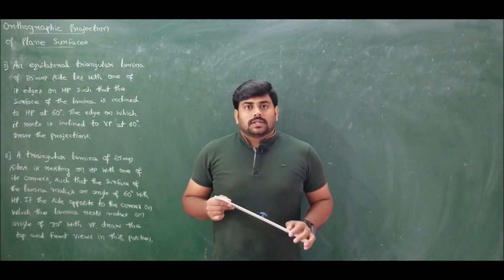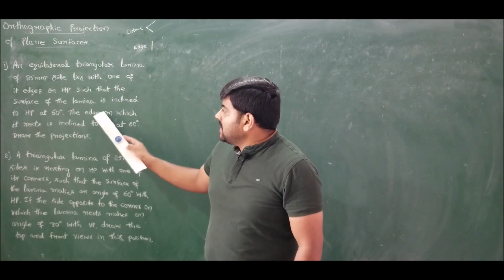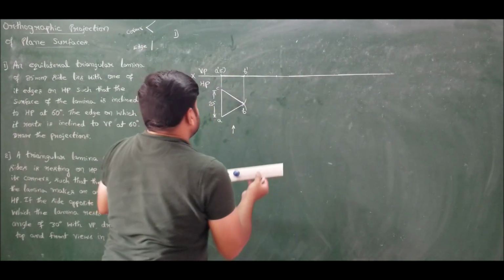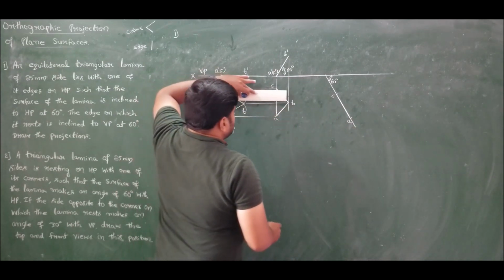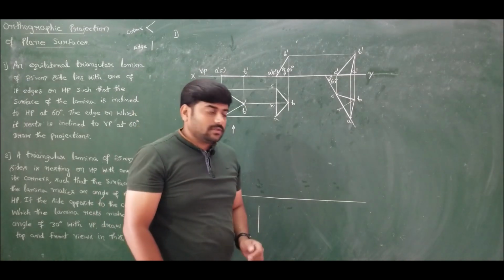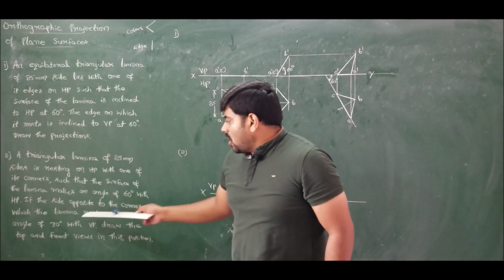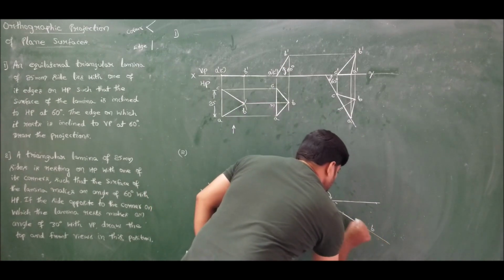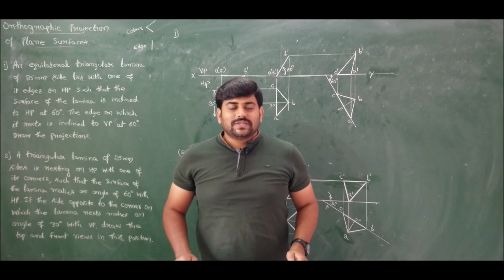11 - Orthographic projection of triangular lamina #1- Module 2- Engineering Graphics by GURUDATT.H.M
In this lecture two problems on orthographic projection of triangular lamina are solved.